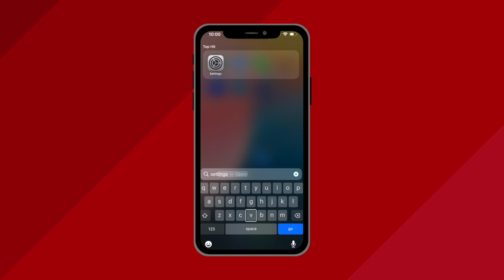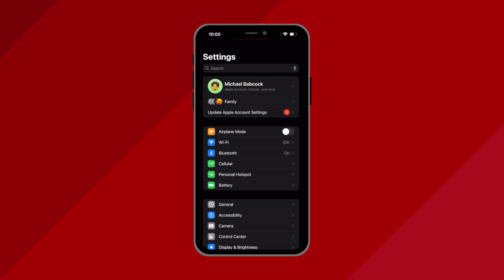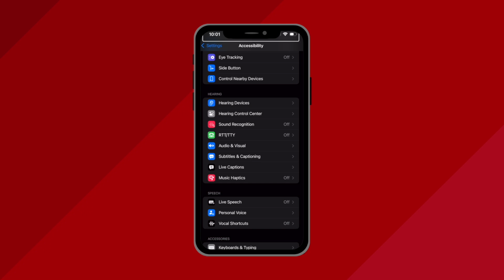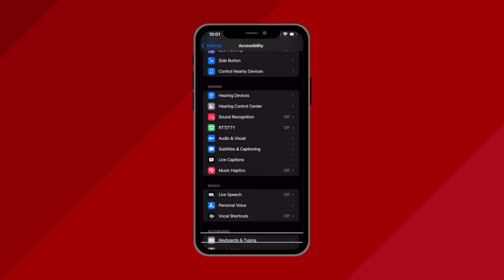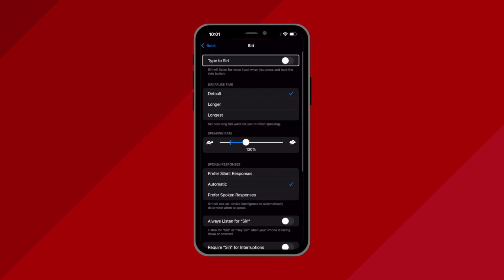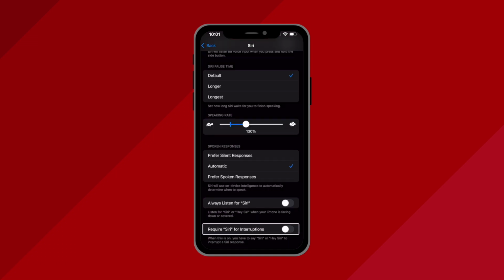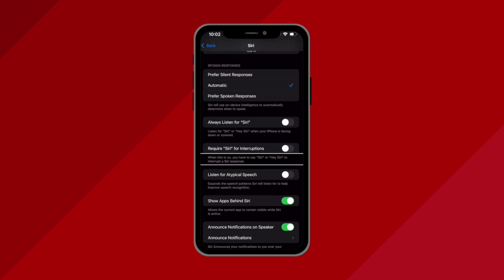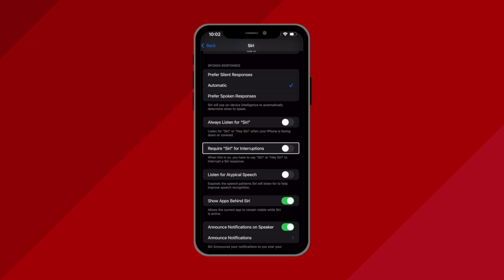Michael Babcock’s Top Tip: Stop Siri Interrupting Itself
In this feature, accessibility expert and podcast host Michael Babcock shares a practical tip for managing Siri’s behavior in iOS 17 and iOS 18, focusing on how to stop Siri from interrupting itself during responses. This common frustration arises when Siri is mid-response and begins processing a new question simply because the user speaks.

Michael guides listeners through the steps to change this setting. By navigating to Settings - Accessibility - Siri, users can enable the “Require Siri for interruptions” option. This ensures that Siri only interrupts its responses if activated with the wake words “Siri” or “Hey Siri,” preventing accidental interruptions. He explains that while the default behavior has its conveniences, enabling this setting reduces disruptions, providing a smoother user experience.

This practical adjustment is particularly helpful for those who rely heavily on Siri for continuous tasks or detailed information, minimizing the chances of unintentional interruptions during use.

About Double Tap
Hosted by the insightful duo, Steven Scott and Shaun Preece, Double Tap is a treasure trove of information for anyone who's blind or partially sighted and has a passion for tech. Steven and Shaun not only demystify tech, but they also regularly feature interviews and welcome guests from the community, fostering an interactive and engaging environment. Tune in every day of the week, and you'll discover how technology can seamlessly integrate into your life, enhancing daily tasks and experiences, even if your sight is limited.

"Double Tap" is a registered trademark of Double Tap Productions Inc.